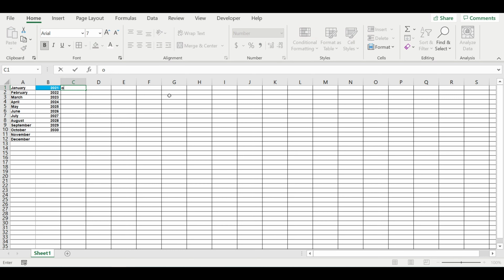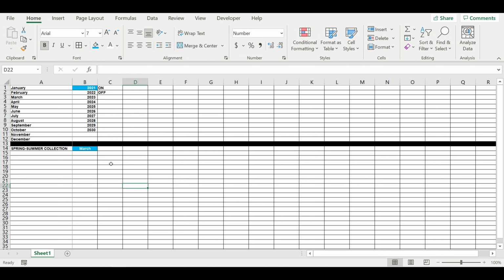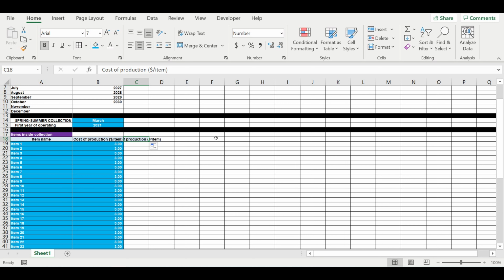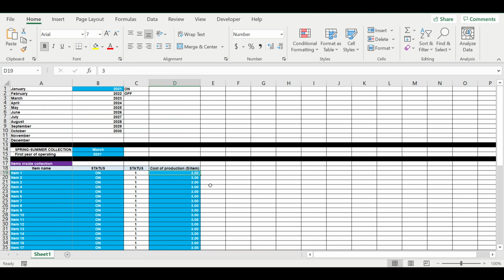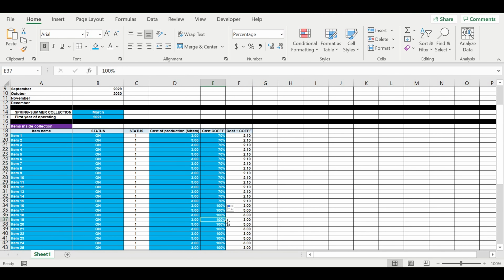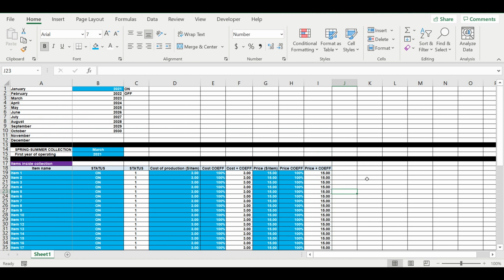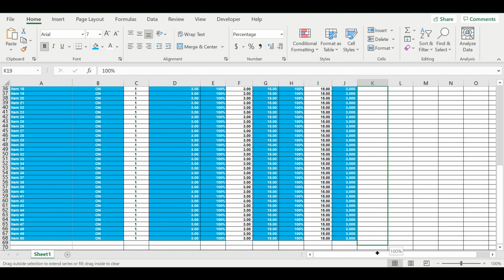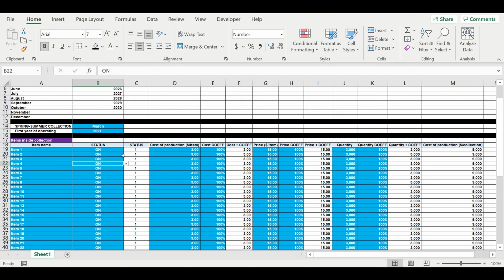Retail, online store financial model. Clothes, shoes. Building from 0. Part 1. Collection parameters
Retail / online store financial model. Clothes, shoes. Building from scratch. Part 1. Collection parameters.

Loan modeling Payback period modeling Discounted payback period modeling NPV (Net Present Value) IRR (Internal Rate of Return) PI (Profitability Index) Sensitivity analysis modeling Revenues, expenses, profit